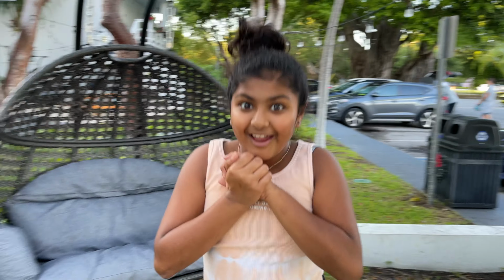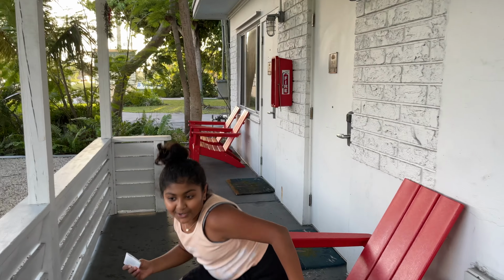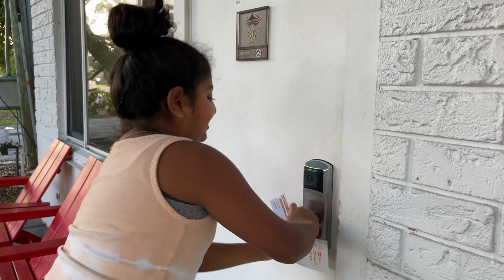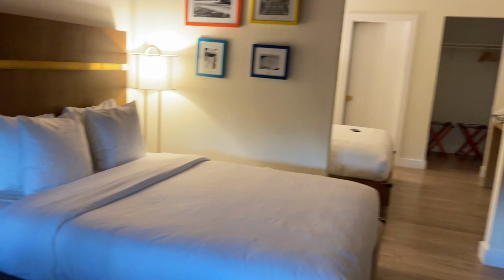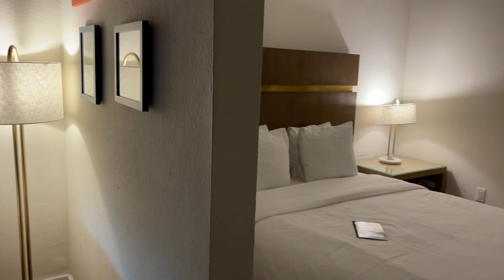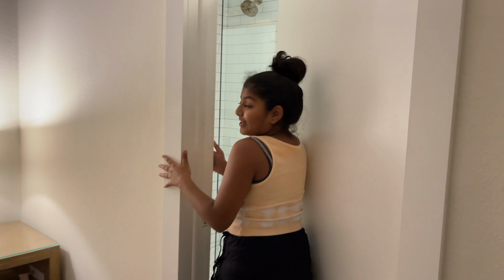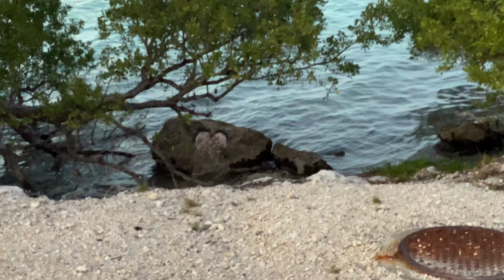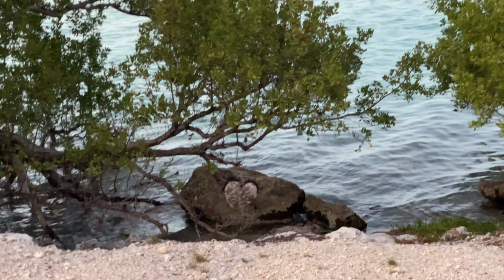FLORIDA KEYS (AKA ISLAMORADA) DAY 1